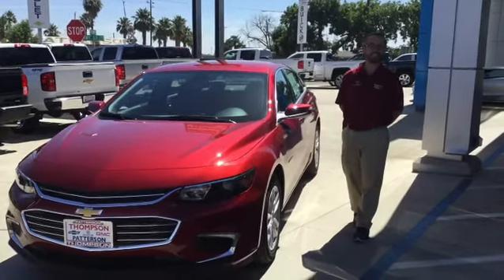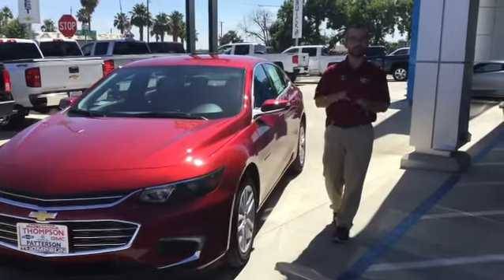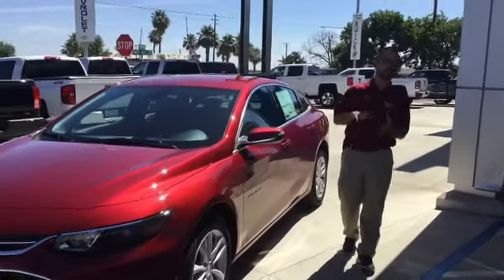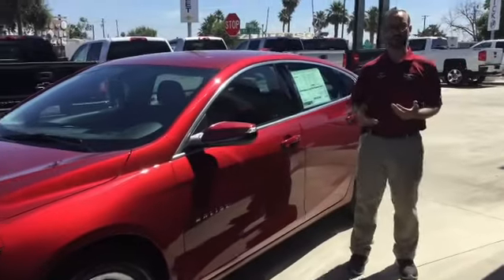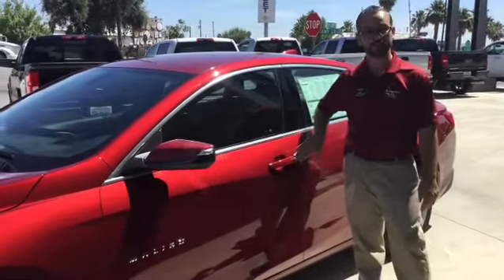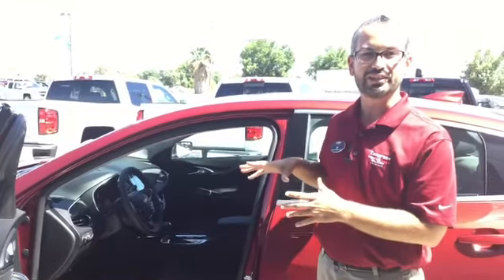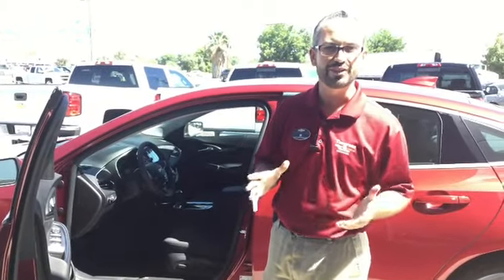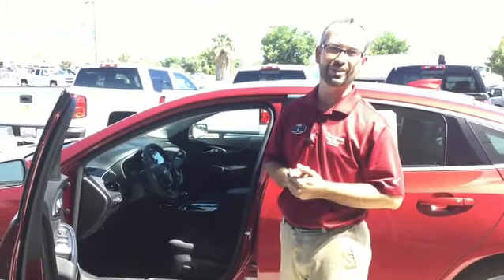JD's Blog Video!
Listen to all the new features JD wants you to know about this new  2018 Chevrolet Malibu!!